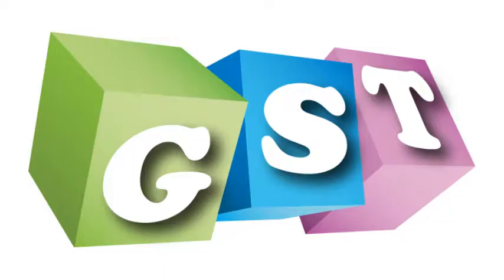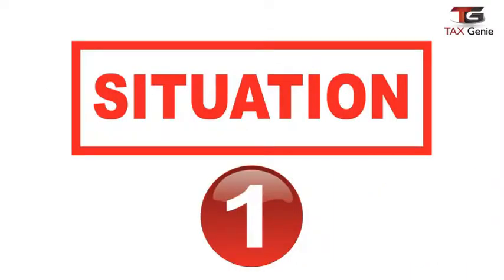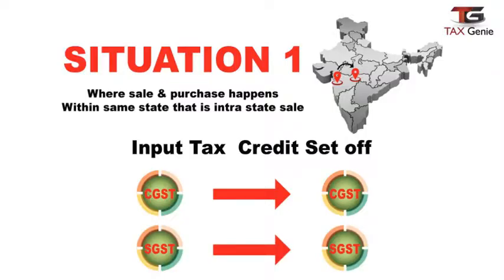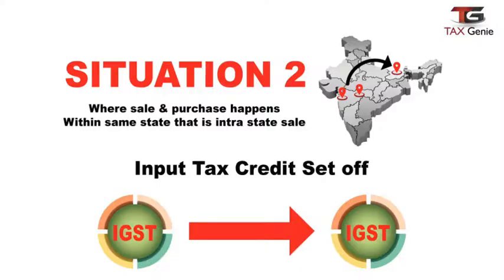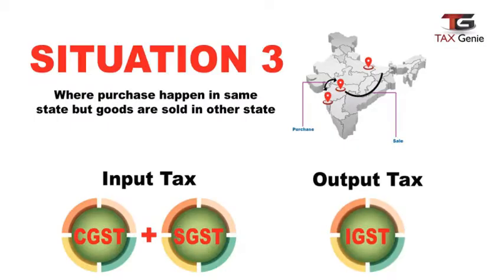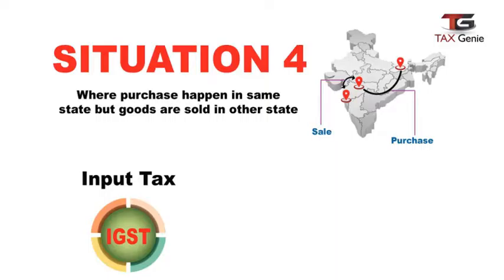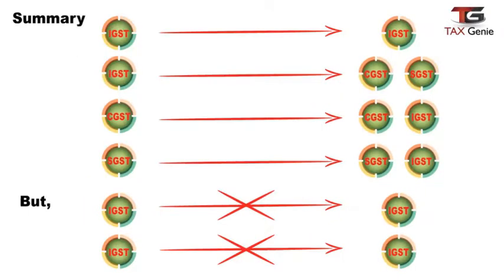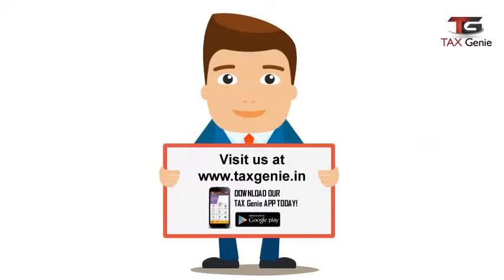Input Tax Credit Set Off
Tax-Genie is a technology platform to simplify online GST E-filling.
Tax-Genie's vision is to become an end to end service provider in respect of corporate compliance to MSME's.